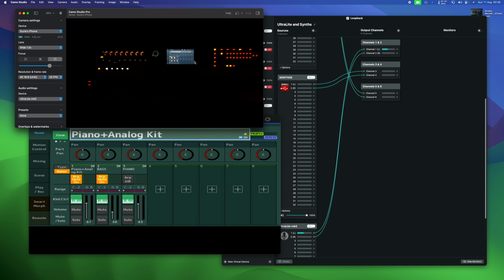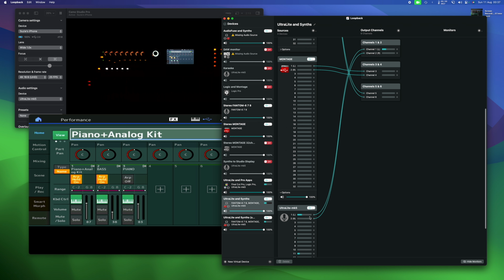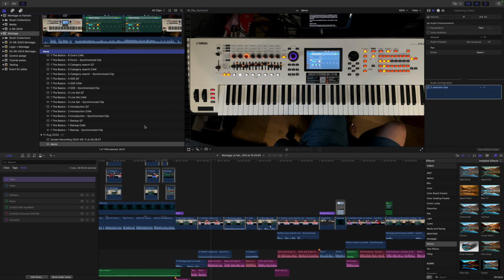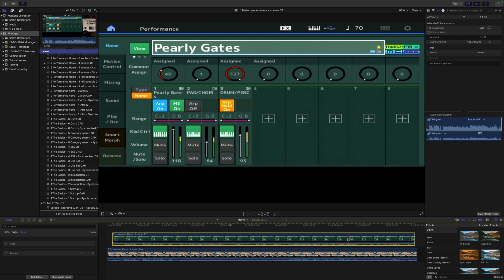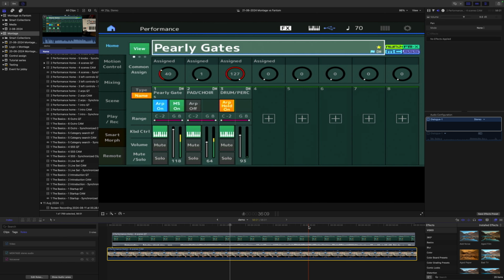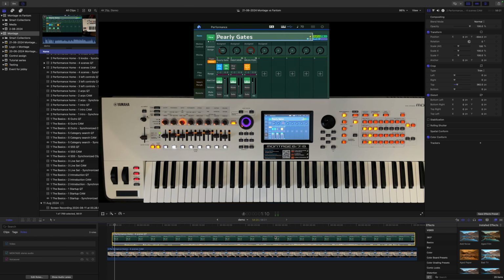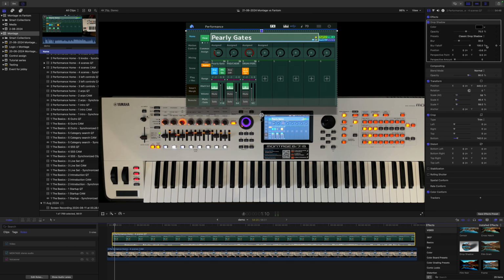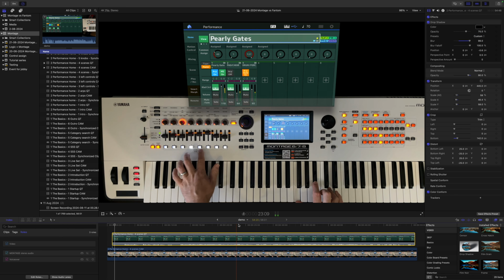Assembling Yamaha MONTAGE video clips in Final Cut Pro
A brief overview of the process I use to get the Montage screen overlaid on the camera feed of the synth with everything properly synced, and the overlay 'rotated' upwards.